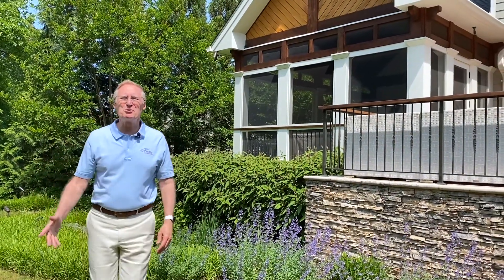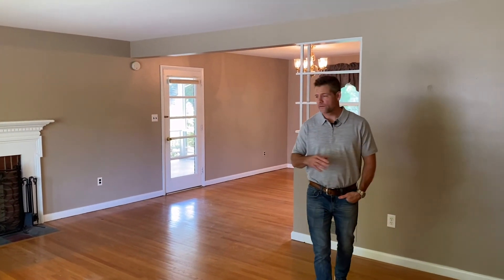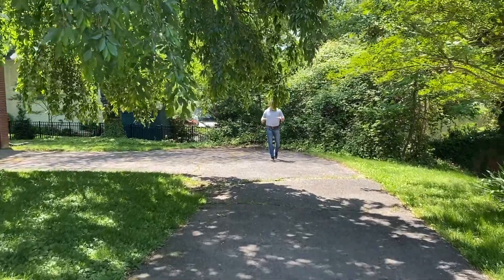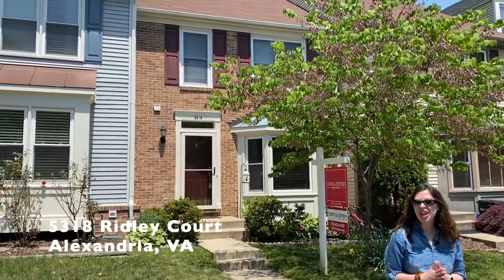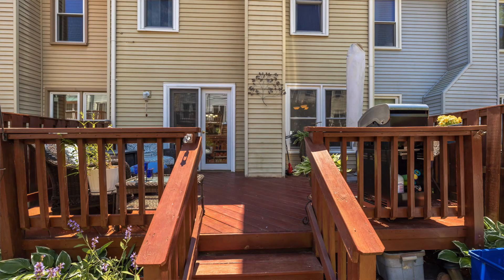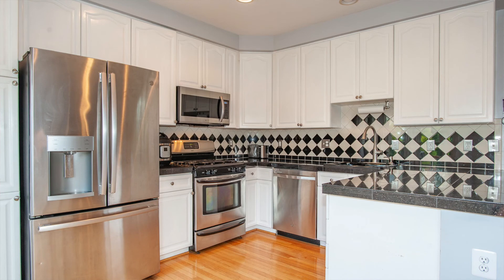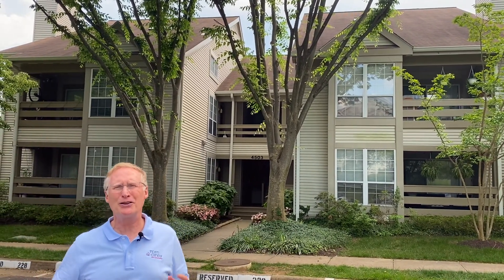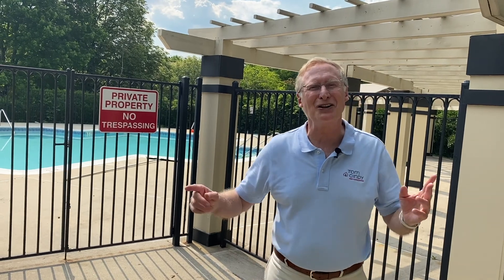New This Week (4 NOVA/DC Metro Listings!) | May 20, 2021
Beginning your house search this Summer? Start here! In today’s New This Week video, we take you inside 4 of our newest listings in Arlington and Alexandria.

4014 N Stuart Street, Arlington, VA
5318 Ridley Court, Alexandria, VA
7438 Heatherfield Lane, Alexandria, VA
4503 Sahalee Court Unit F, Alexandria, VA

Address: 5911 Kingstowne Village Parkway #110, Alexandria VA 22315